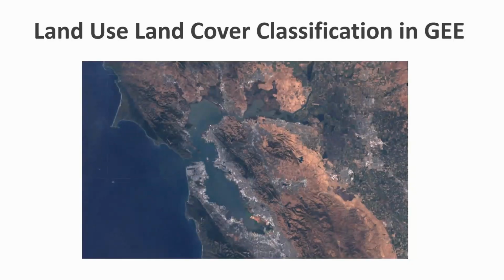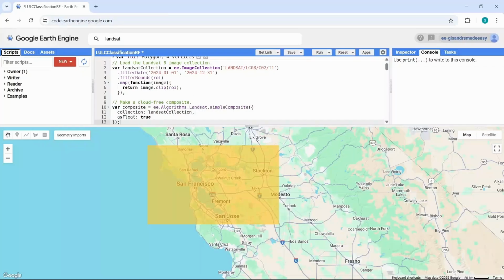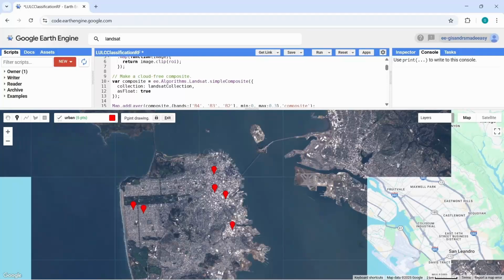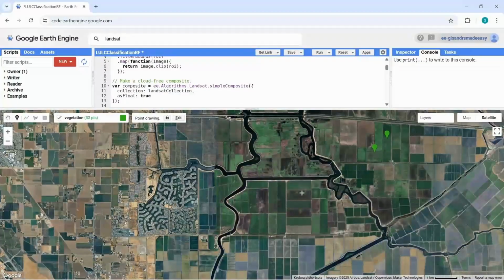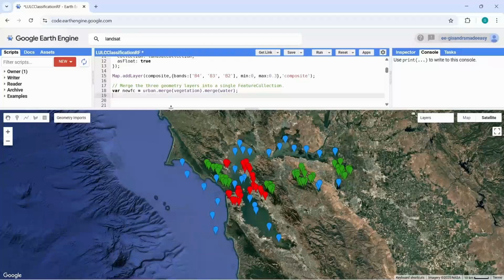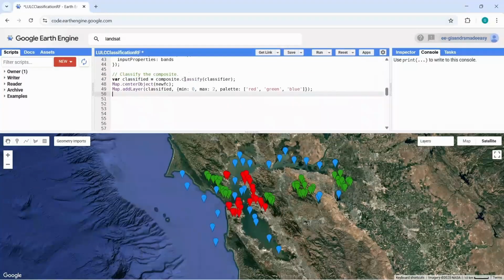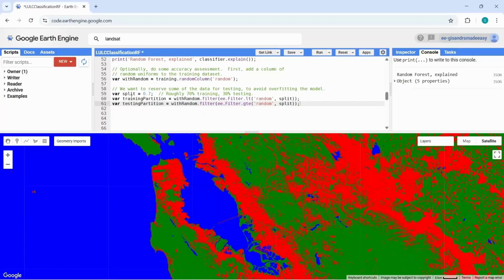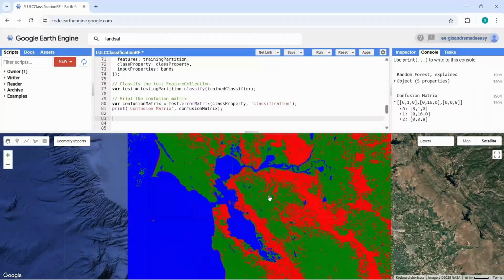Land Use Land Cover Classification in Google Earth Engine | Random Forest Classifier Tutorial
In this tutorial, learn how to perform Land Use Land Cover (LULC) classification using Landsat 8 data in Google Earth Engine with a Random Forest classifier. This step-by-step guide also shows how to evaluate classification accuracy using a confusion matrix, making it ideal for remote sensing and GIS-based land cover studies.

🎯 In this video, you will learn:

How to load and visualize Landsat 8 imagery in GEE
Digitize and import training data
Apply the Random Forest classifier for supervised classification
Generate a confusion matrix to assess classification accuracy

Whether you're a student, researcher, or practitioner in GIS or Earth observation, this video gives you practical insight into machine learning for land cover mapping in Google Earth Engine.